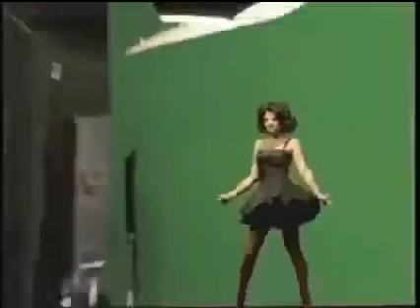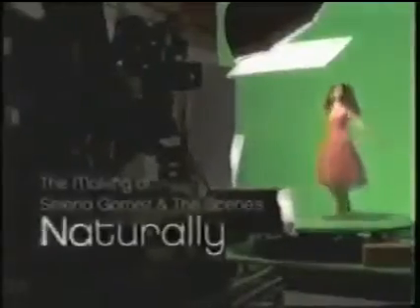Selena Gomez - Naturally (Behind the Scenes)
The Making of the Music Video Naturally with Selena Gomez